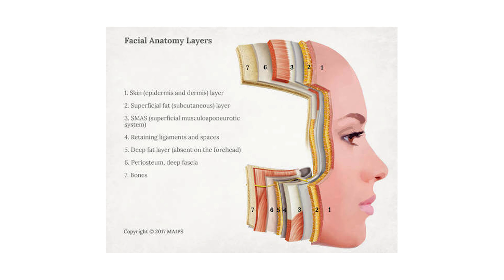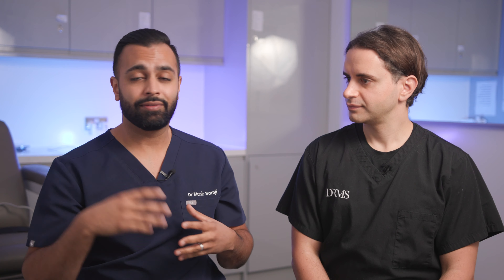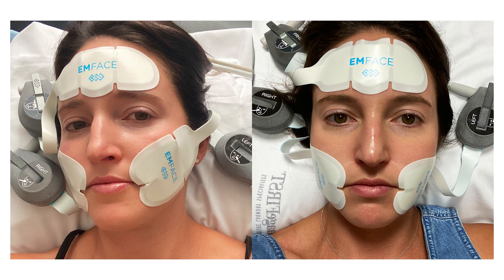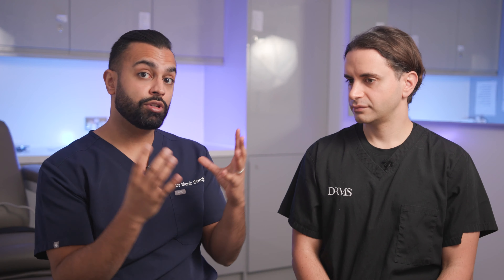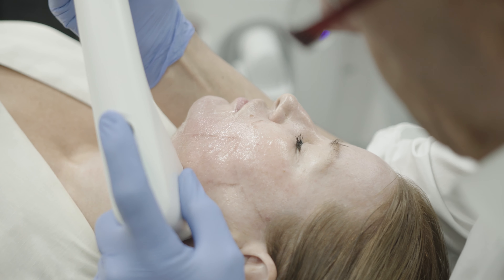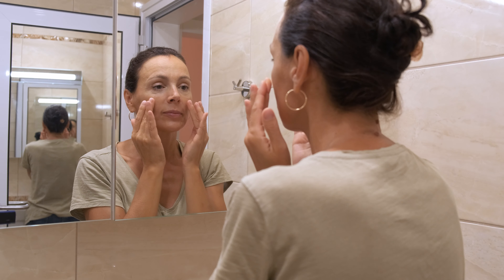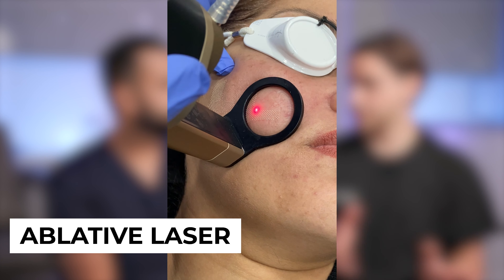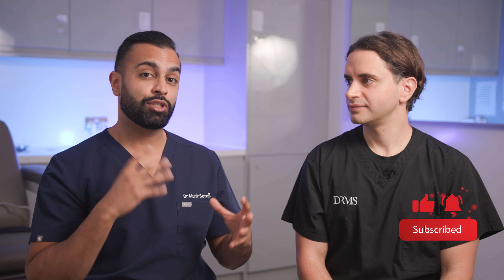5 Amazing Ways to Get a Facelift Without Surgery! Doctors Reveal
Join Dr.Somji and Dr.Solomon as they reveal 5 non-surgical facelift treatments! Learn about the latest techniques to achieve youthful skin without surgery!